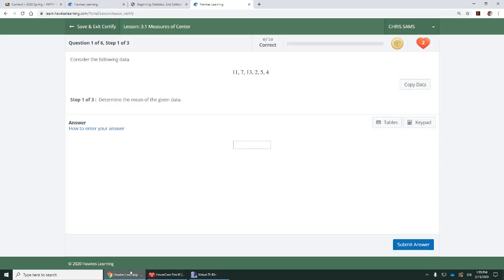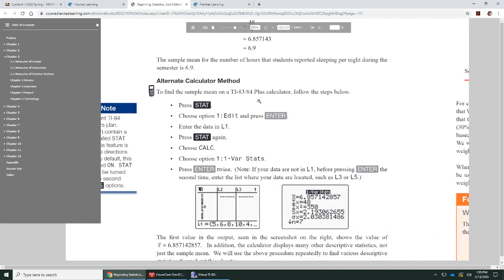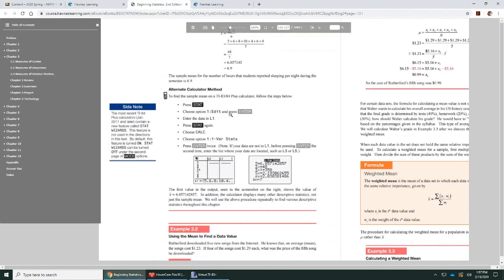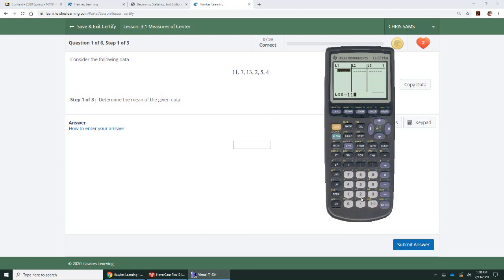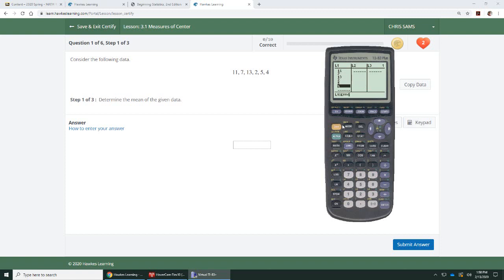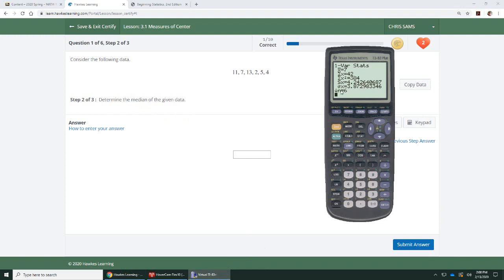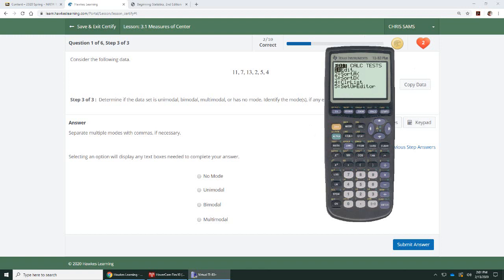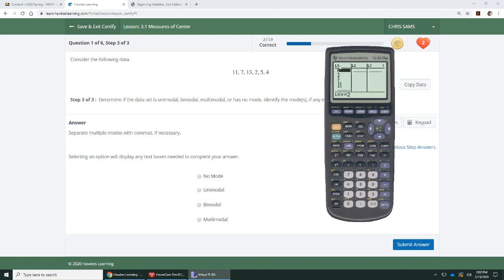Stat3 1new 1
Measures of Center (Mean, Median, and Mode)